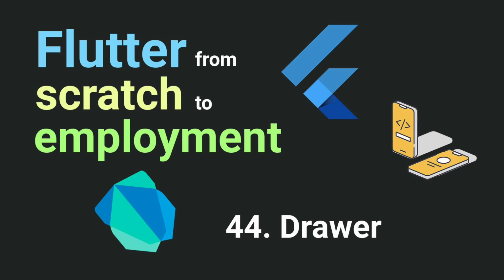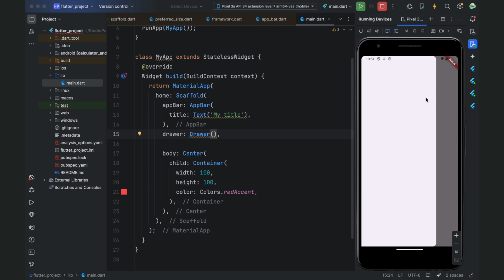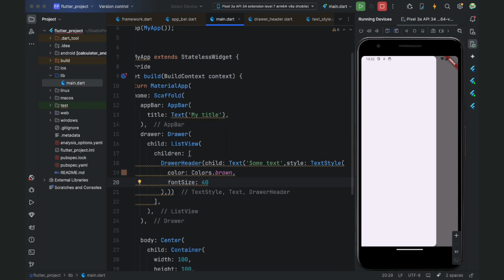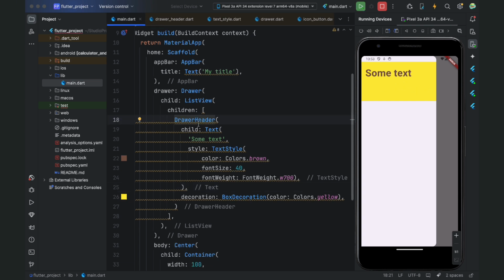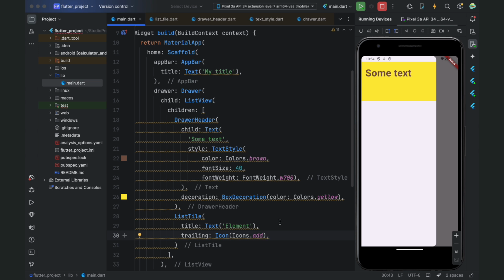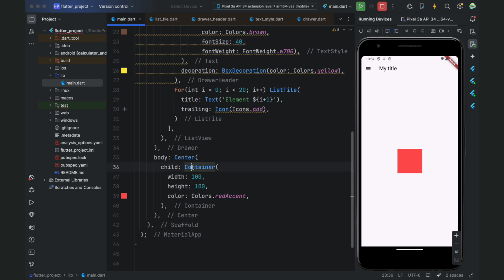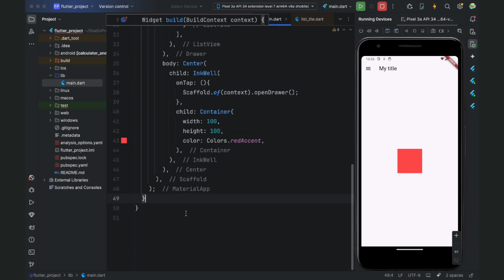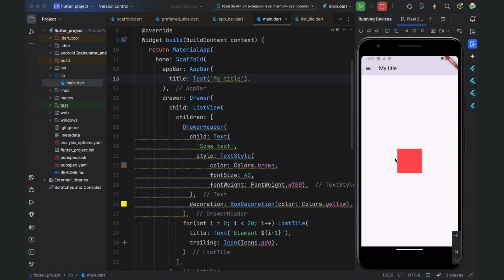Free Flutter Course: From Scratch to Employment - Lesson 44. Drawer | Flutter Tutorial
Welcome to Lesson 44 of our Free Flutter course! In this tutorial, we’ll focus on the Drawer widget, a key feature for adding side navigation to your Flutter apps. You’ll learn how to create and customize a Drawer, include, icons, and other widgets to make your app’s navigation more user-friendly. We’ll also cover how to handle opening and closing the Drawer programmatically.

By the end of this lesson, you’ll be able to implement a fully functional and customizable Drawer in your Flutter applications, enhancing your app’s user interface and navigation experience.